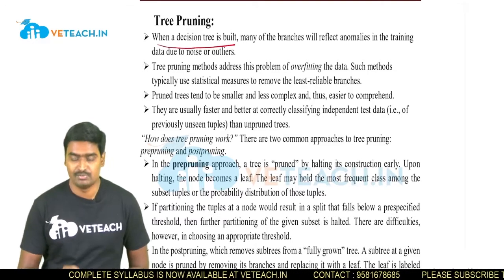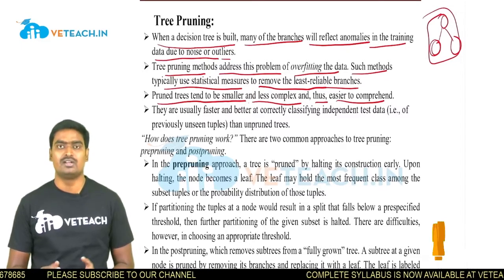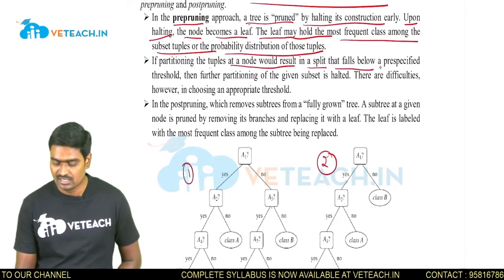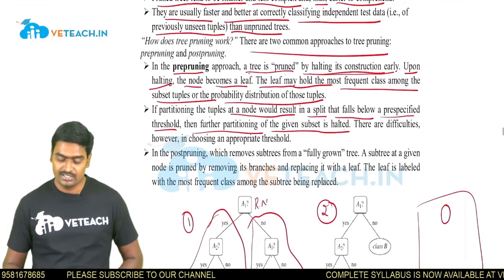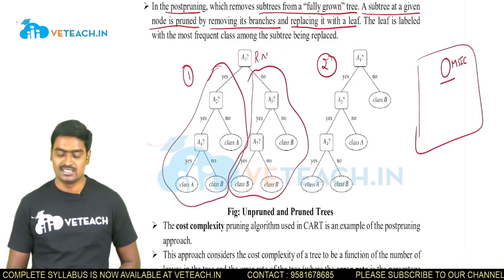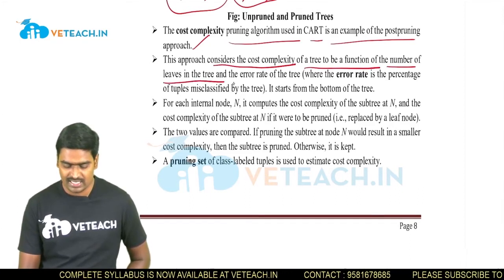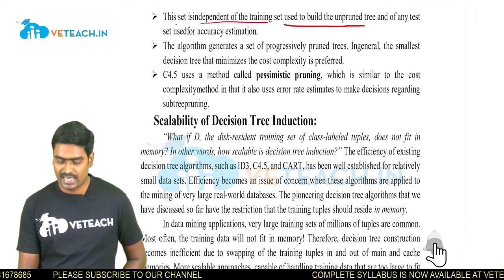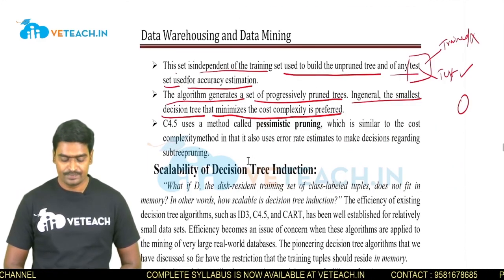Tree Pruning || Data Warehousing & Data Mining || CSE || JNTU-K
In this video, I have explained Importance of Tree Pruning

• Students will be enabled to understand and implement classical models and algorithms in
• They will learn how to analyze the data, identify the problems, and choose the relevant
models and algorithms to apply.
• They will further be able to assess the strengths and weaknesses of various methods and algorithms and to analyze their behavior.

At the end of the course students will able to
• Understand stages in building a Data Warehouse
• Understand the need and importance of preprocessing techniques
• Understand the need and importance of Similarity and dissimilarity techniques
• Analyze and evaluate performance of algorithms for Association Rules.
• Analyze Classification and Clustering algorithms

Above Android application of Veteach provides following services:
1. B.Tech subjects
2. IELTS
3. TOEFL
4. GRE
5. PTE
6. CAT